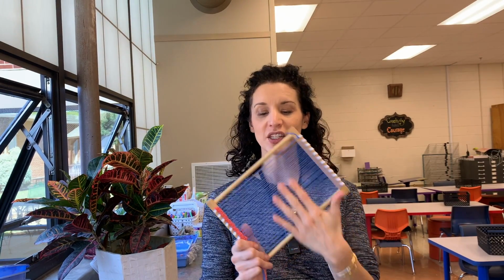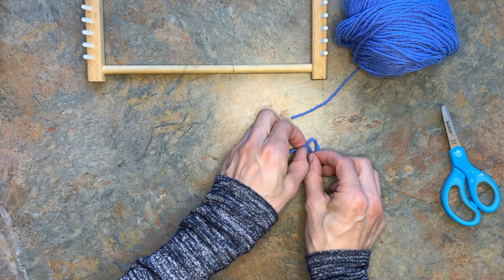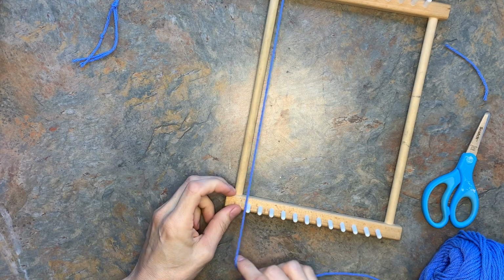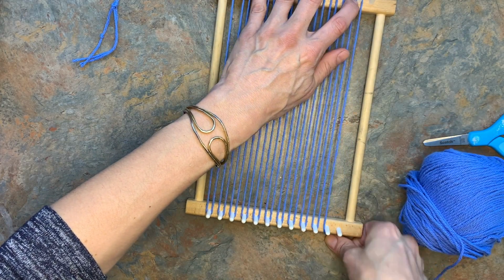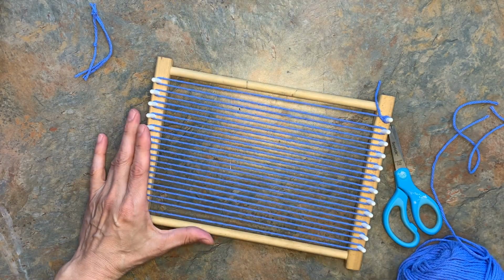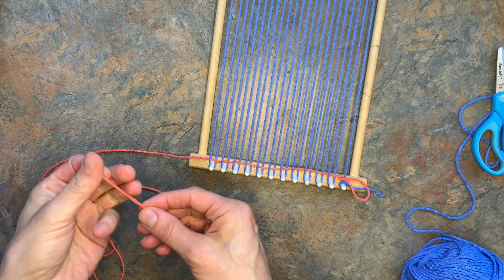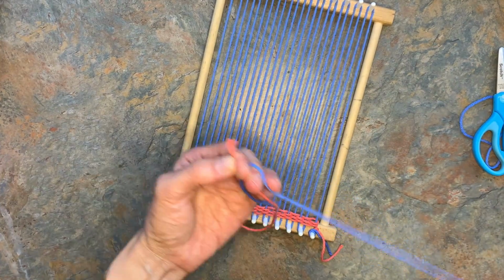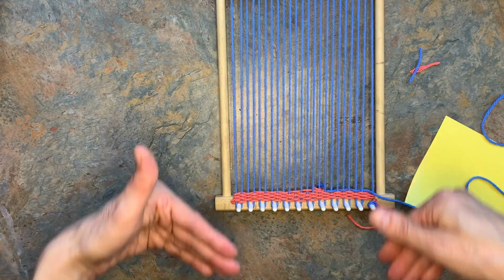warping a peg loom & starting to weave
3rd graders learn to warp and weave on a peg loom. Paced for students to work and watch.

Want to get my FREE guide to setting up your child's art space at home?